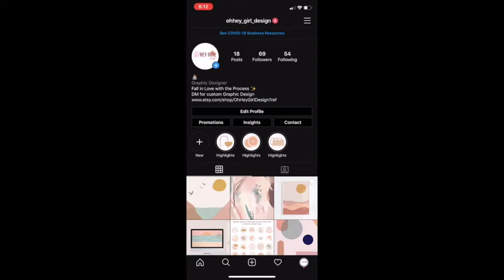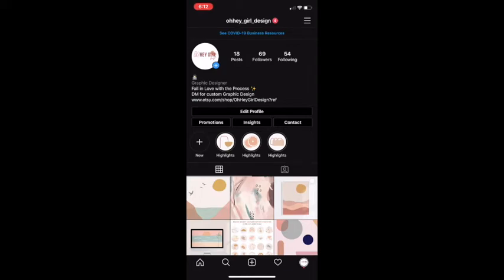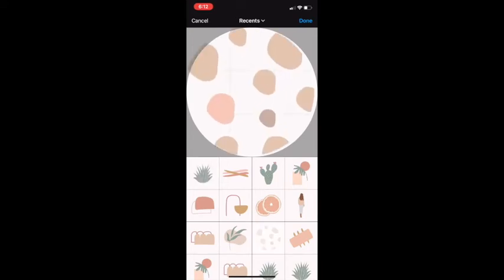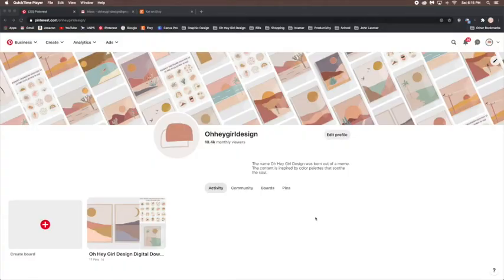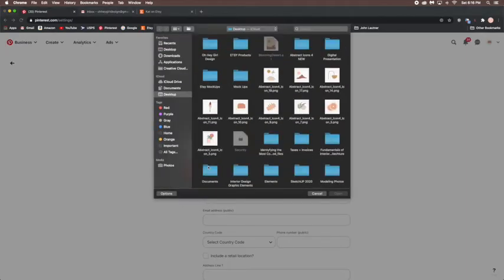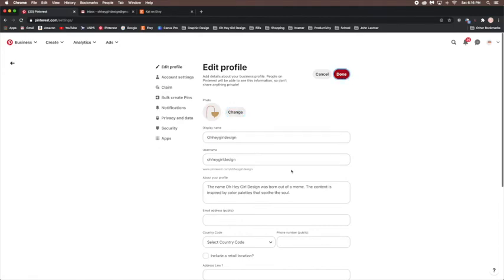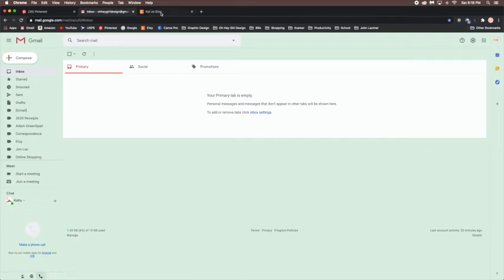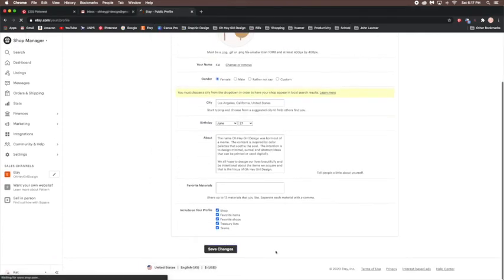How to Use Your Story Highlight Icons and Other Ideas